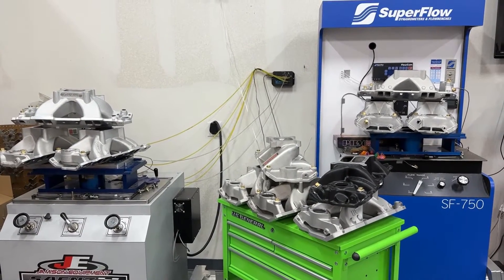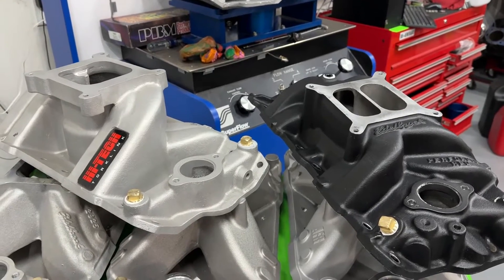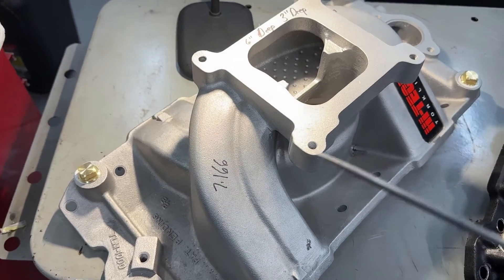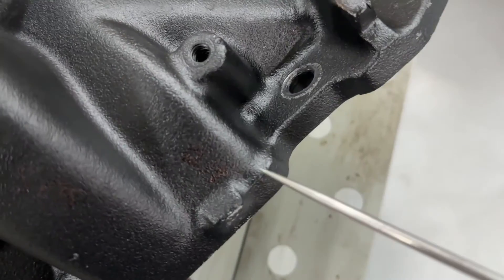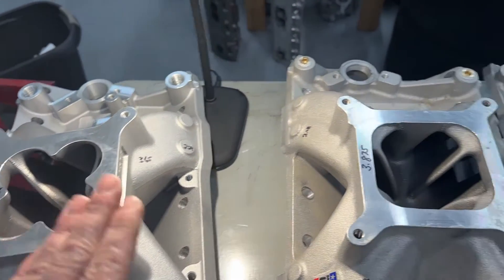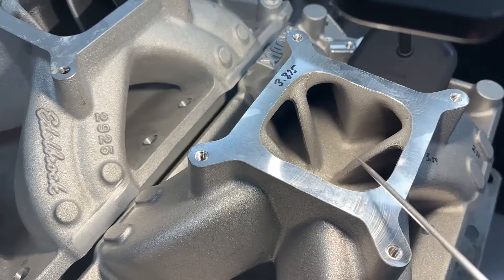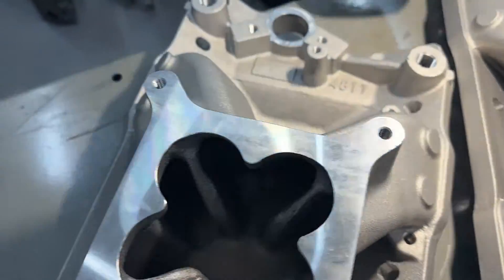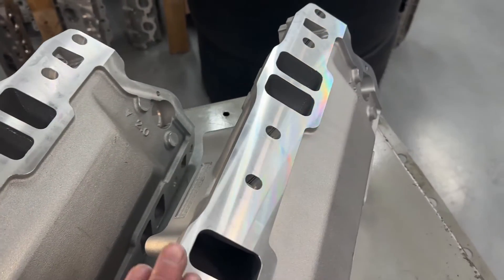SBC Intake Manifolds I'm Using On The Test Engine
Here are all the Manifolds that will be used for the Dyno mule.
AFR 4811
Edelbrock Super Victor 2925
Edelbrock Super Victor II 2892
Holley 300-110
Trick Flow R
Brodix BM1000
Edelbrock Performer RPM
Tork Link
3 Different Professional Products Hurricane intakes